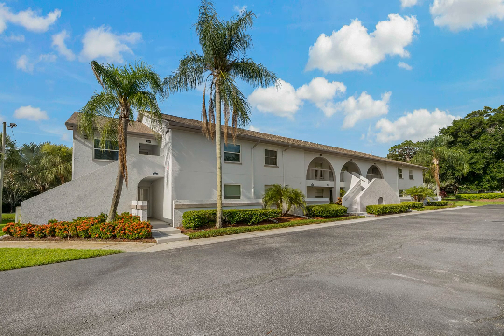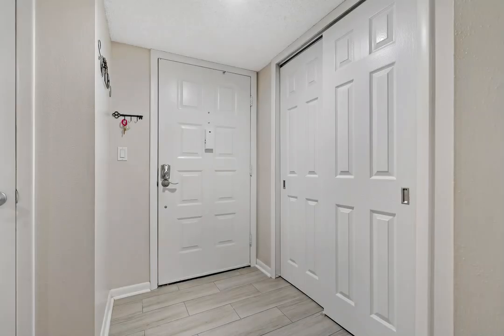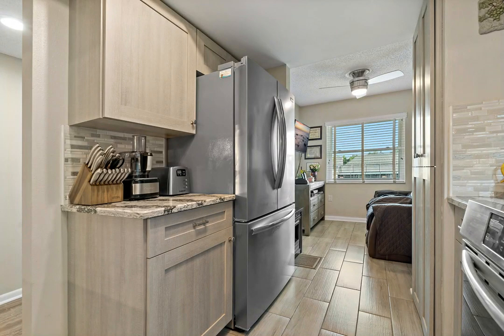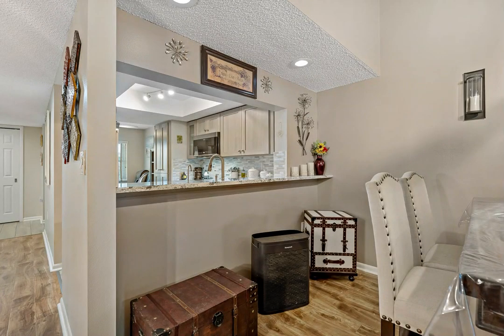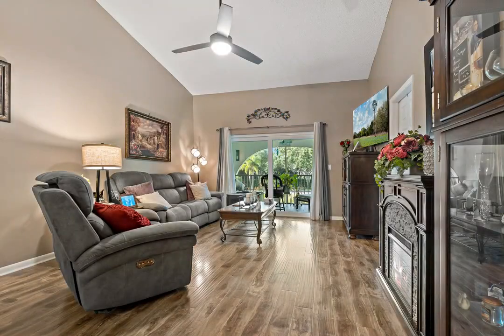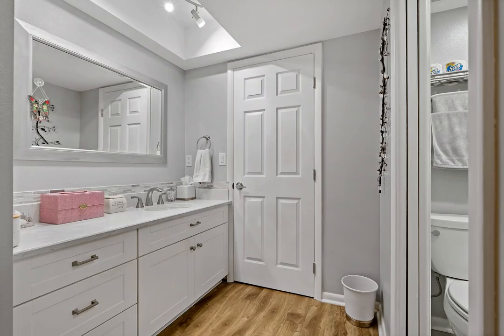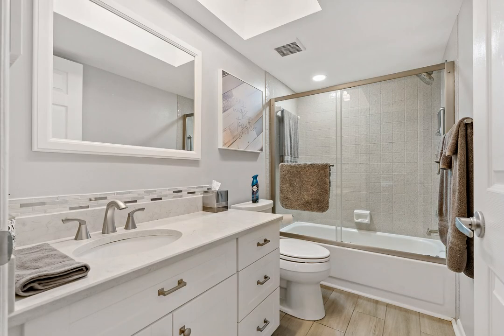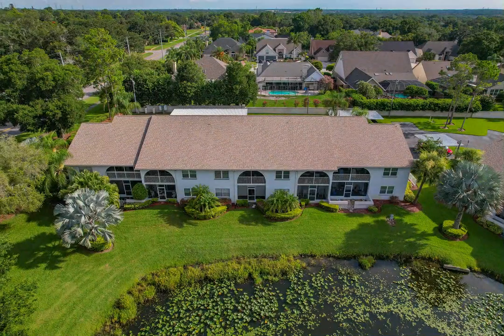3201 LANDMARK DR, #1202, CLEARWATER, FL 33761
One or more photo(s) has been virtually staged. HIGHY desirable and RARELY available is this gorgeous 2 bedroom 2 bath TOP FLOOR condo in located in beautiful LANDMARK PLACE! Don’t miss the opportunity to make this COMPLETELY REMODELED home your own! Open floor plan, vaulted ceilings, split bedrooms, with dual access to the private screened in and tiled lanai with fountain pond view. SO many updates including: Engineered wood flooring in main living space, plank-style wood grain tiles in kitchen, bathrooms, den and walkway. Custom kitchen cabinetry, quartz countertops, new sink and fixtures, high-end Frigidaire Gallery appliances (2022) including induction stove, bathroom vanities, quartz countertops new shower doors, custom blinds throughout, newer ceiling fans, newer panel doors with brushed nickel hardware, impact resistant sliders and windows (2018), re-insulated attic (2017), A/C (2017), Water Heater (2017), and Washer (2017) & Dryer (2019). Shows like a model, has spacious rooms and great storage! Lush landscaping, sparkling community pool complete with underroof entertainment area, TV, kitchen and grill. Nestled in north Clearwater, near top rated schools, restaurants, golf courses, specialty shops and breweries, and only 6 miles to the Dunedin Causeway/Honeymoon Island and 13 miles to Clearwater Beach. WELCOME to your new home in Landmark Place, where neighbors become friends and all take great pride this unique all age and pet/dog friendly community!